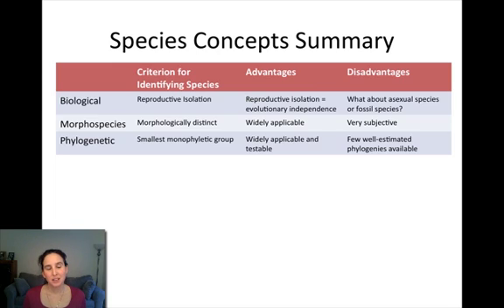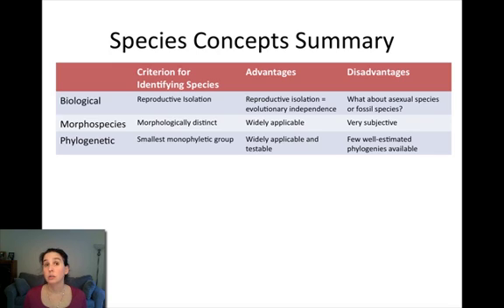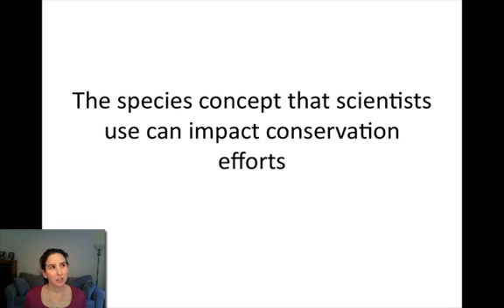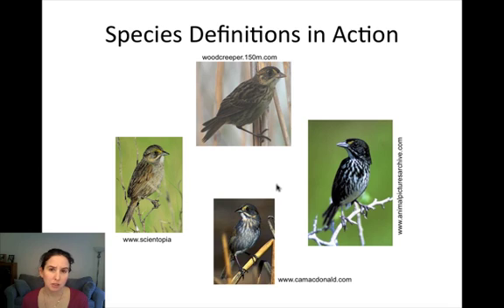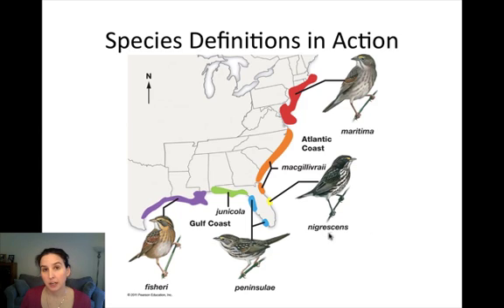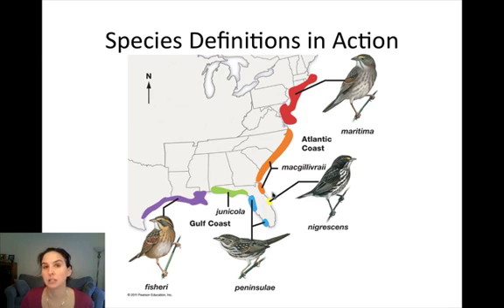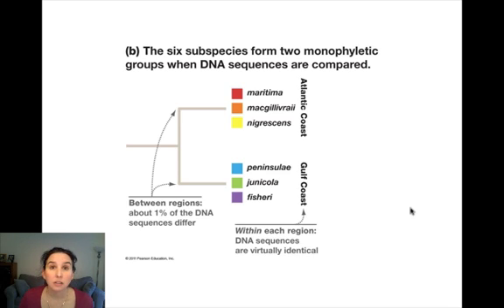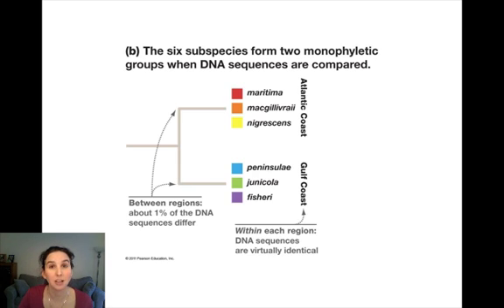Species Definitions in Action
Lecture for Evolution (BIO111) at Keene State College